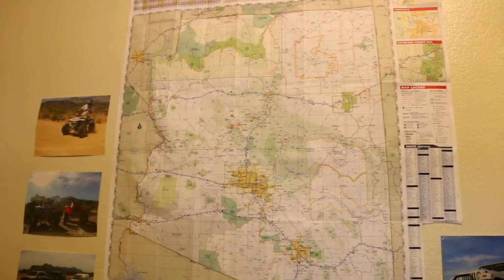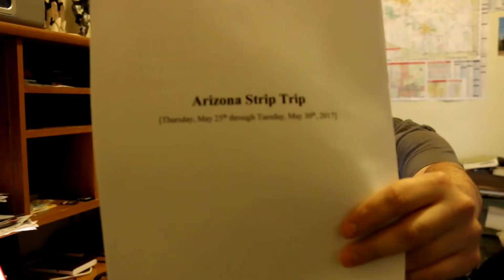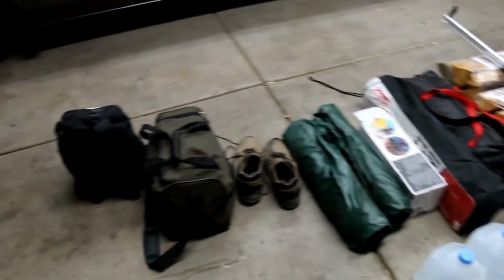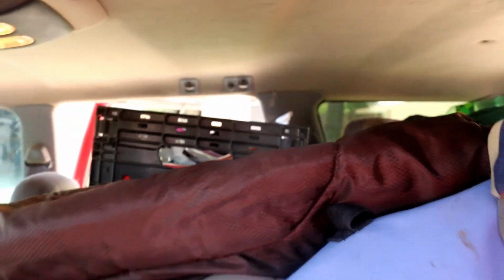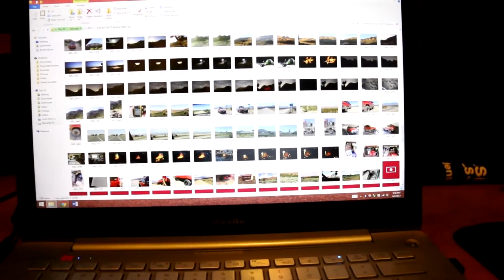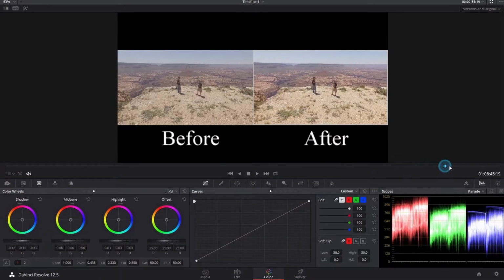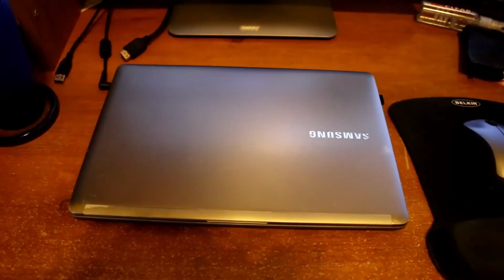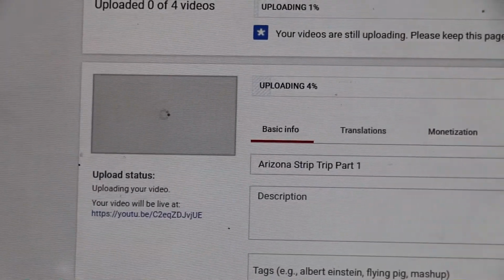The Making of the Arizona Strip Trip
Go behind the scenes to see what it takes to put together a 5-day action packed adventure. Videos like this are not normal on this channel, but I'd figure I'd post it and show what happens behind the screen on our end.